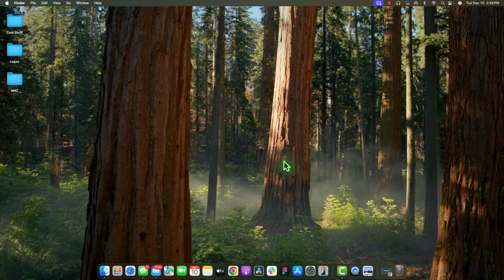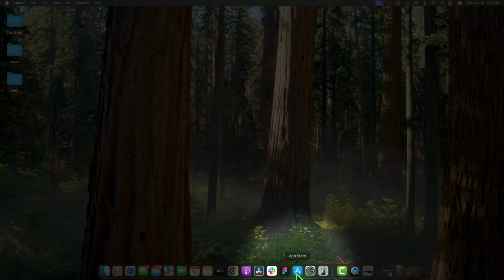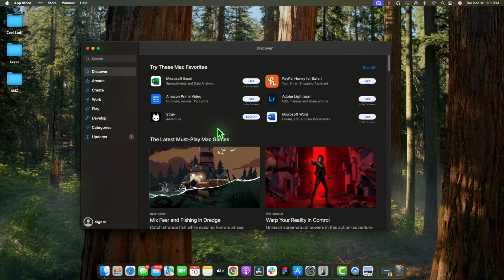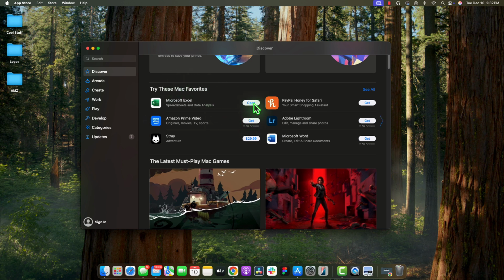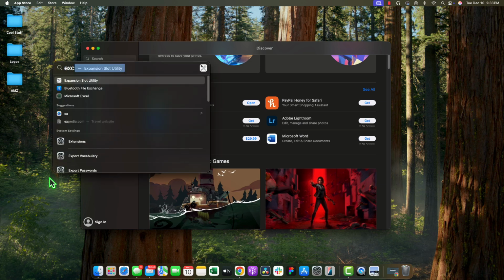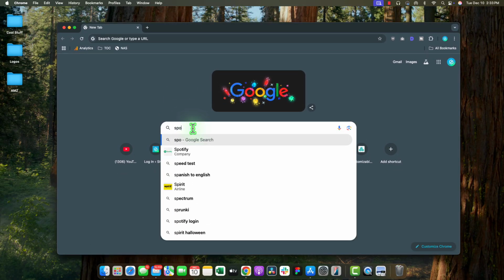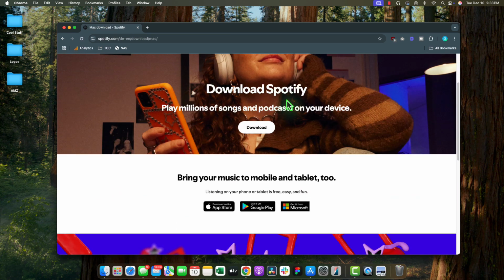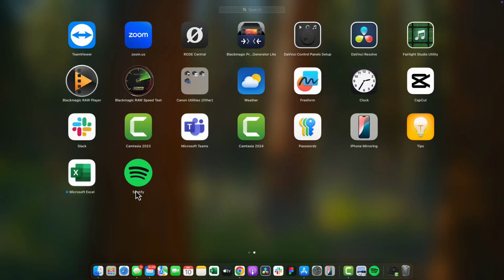How to Download Apps on Your Mac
Using the App Store:

1. Open the App Store from your dock or press Command + Spacebar and search for "App Store."
2. Browse or search for the app you want.
3. Click Get or Install, then enter your Apple ID password if prompted.
4. Once installed, open the app via Launchpad or Spotlight search.
5. Downloading Apps Not in the App Store:

Visit the app's official website (e.g., Spotify, Zoom).

1. Look for the Mac Download option.
2. Download and open the installer, then follow on-screen prompts.
3. Access the app via Launchpad or add it to your dock for quick access.

Quick tip: Use Command + Spacebar to quickly search and open apps.

Hope it helps. Check out the links below if you are in the market for some new tech.

Curated Smart Home + Tech For You
Smart home security essentials (self-monitored)

Tik Tok: ➡︎   / smarthomestarter
IG: ➡︎    / smarthomestarter
FB: ➡︎   / smarthomestartertips

00:00 Introduction
00:29 Download from App Store
02:06 Download mac Apps from the Internet